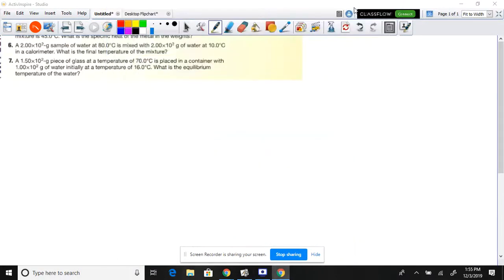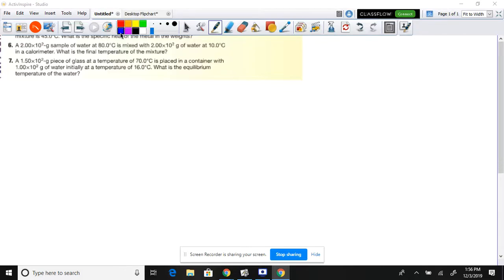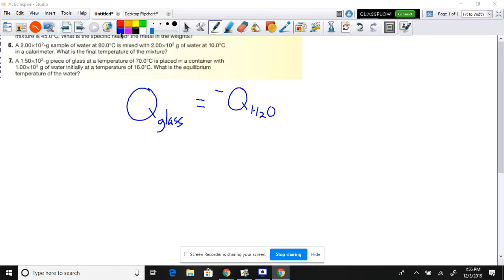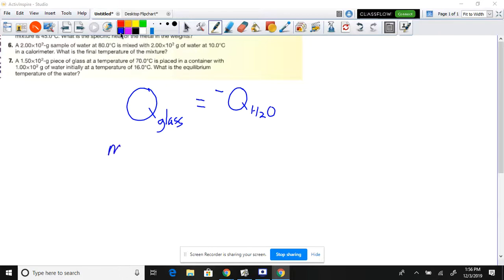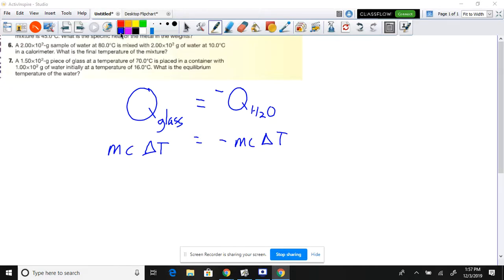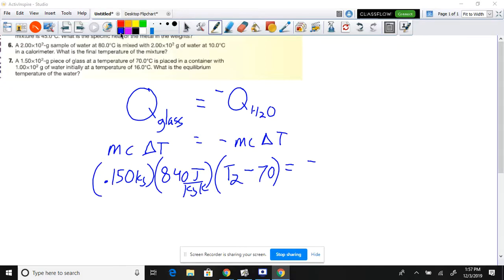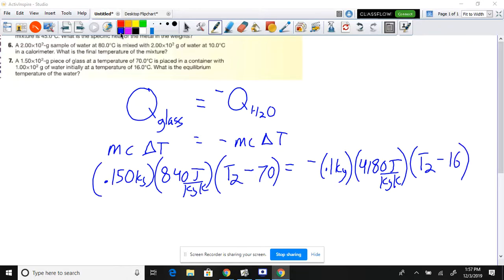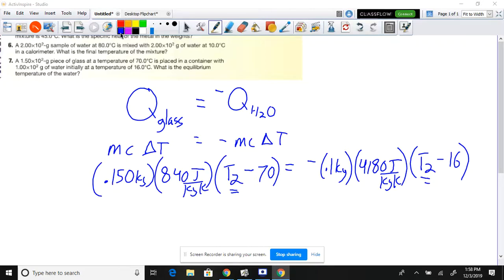Thermal Energy Qout=-Qin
Drop a hot object into cool water and find the final Temperature.

DHS Physics